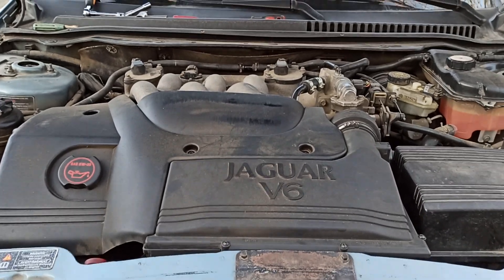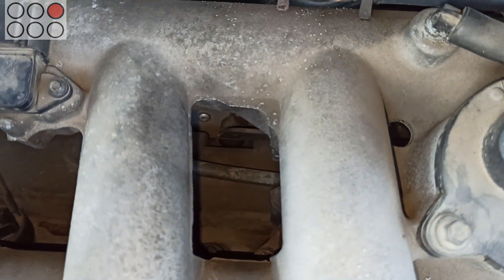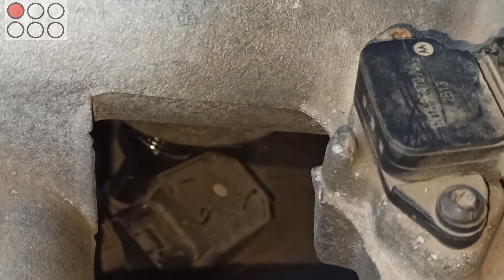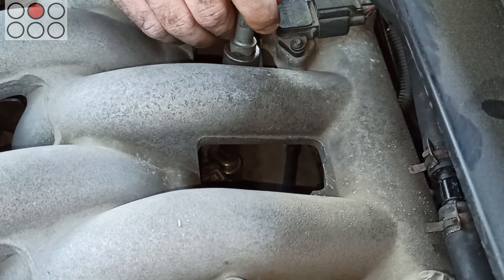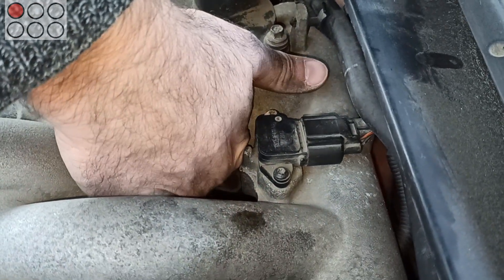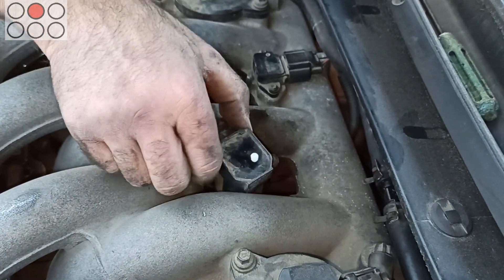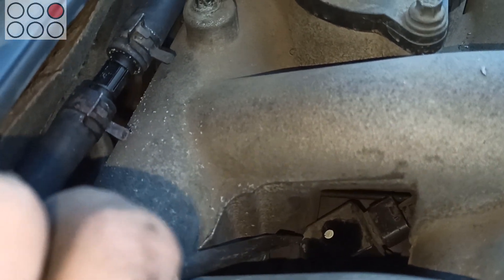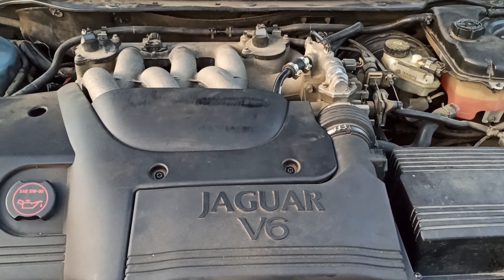Changing spark plugs Jaguar X-type without removing intake (part 2)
This is the second part of the video about Jaguar X-type spark plug replacement and you will see how to change spark plugs on Jaguar X-type without removing the intake manifold. The manual is aimed to X-types with 2.1 engines only, due to a specific design of the intake manifold of this model. This video also describes Jaguar X-type ignition coil replacement without removing the intake manifold on the back side of 2.1 engine.

The tools necessary to replace the spark plugs on Jaguar X-type are a 16 mm socket, a ratchet with an extension and a universal joint. Ignition coils are secured with 8 mm bolts, so you will also need a smaller ratchet and an 8 mm socket. Long screwdrivers are used to plug and unplug the connectors of the coils.

Bosch Spark Plug 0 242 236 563 HR7KPP33+ (49)